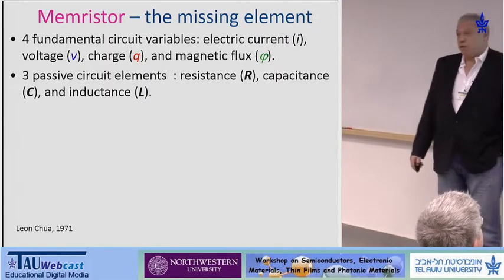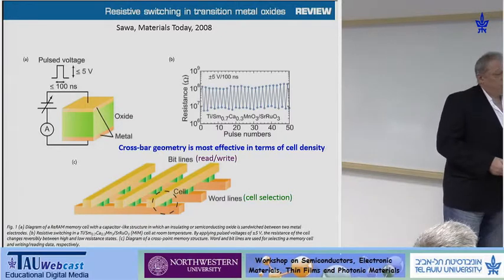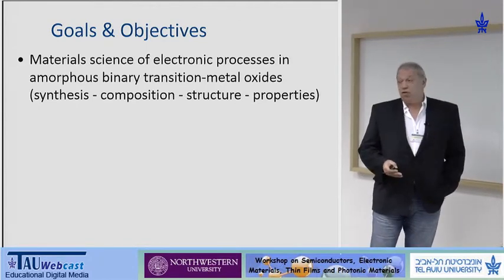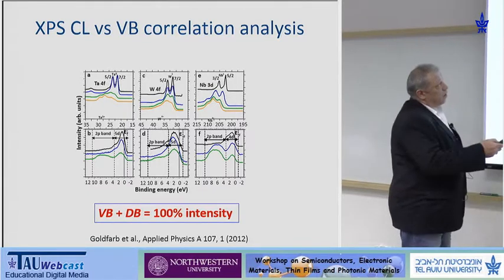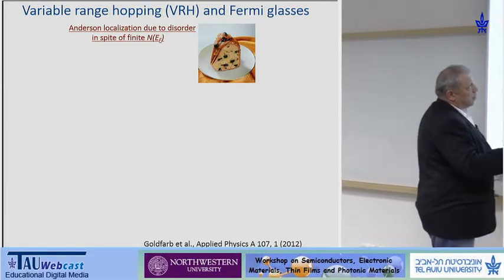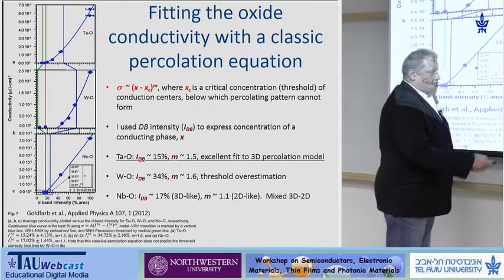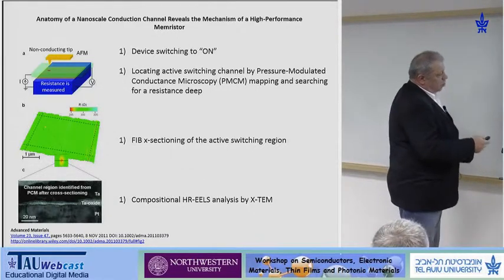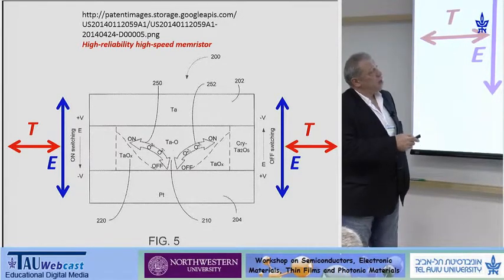Electronic structure and properties of transitionmetal oxide films for applications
Speaker:  Ilan Goldfarb (MSE, TAU)